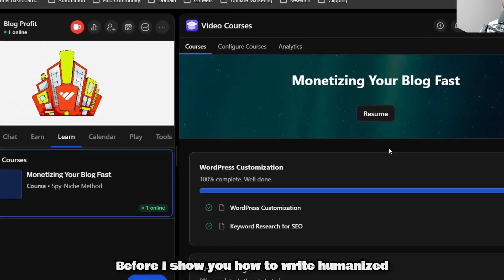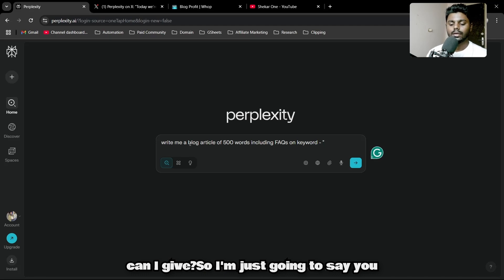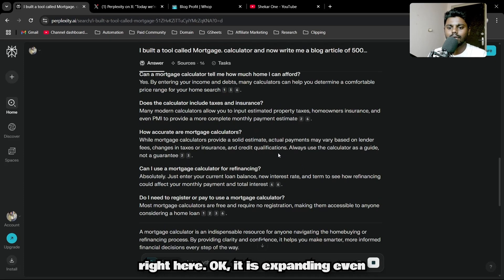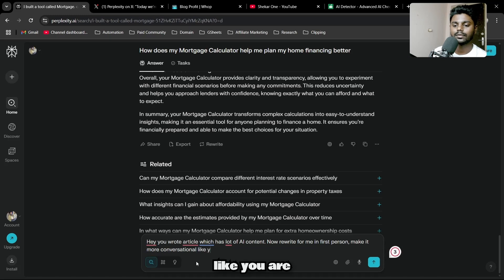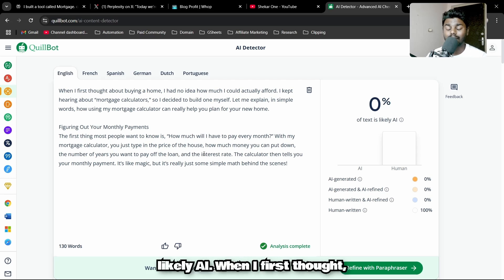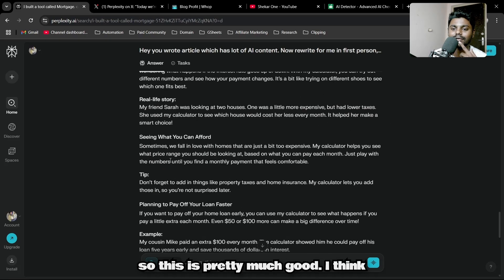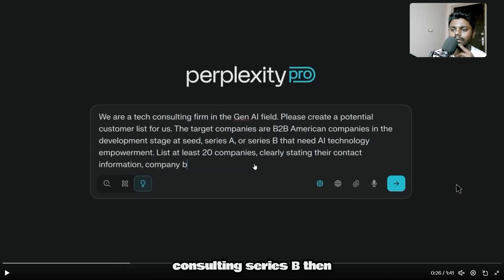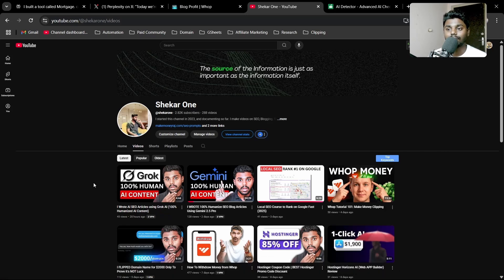How I Humanize AI Content using NEW Perplexity AI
Here's how to humanize AI Content using New Perplexity AI. If you are content writer or blogger and using AI to write content then you should probably humanize it before publishing it to Google. Watch This Video to know how to do it.

Discover how I humanize AI content using the new Perplexity AI in this video. Learn how to create engaging and relatable AI-generated content that connects with your audience on a personal level. If you're looking to make money online, this is a must-watch video from MakeMoneyRaj!